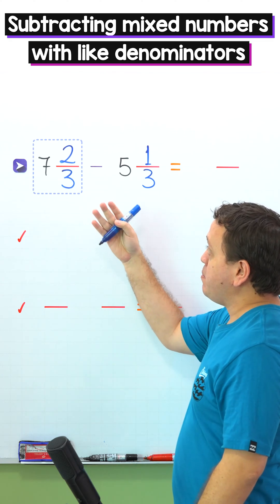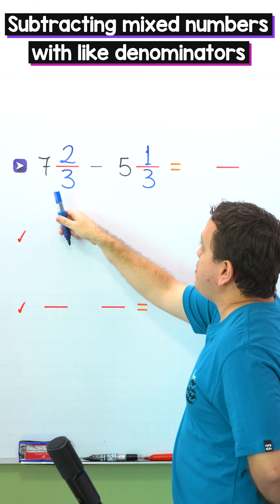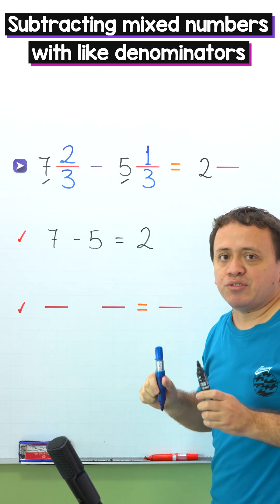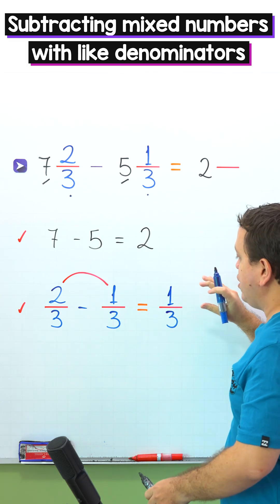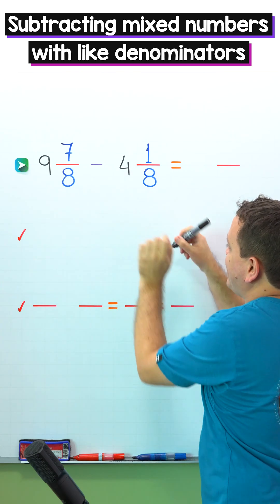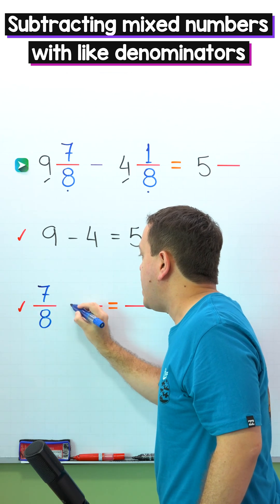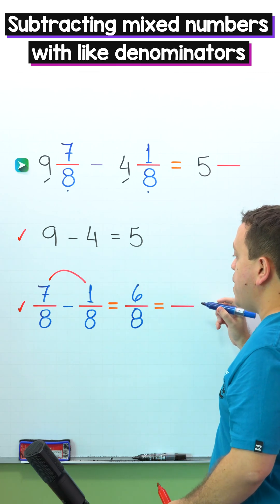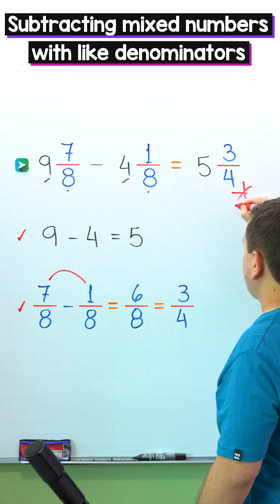Subtracting Mixed Numbers with Like Denominators | Easy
Today we are going to subtract mixed numbers with like denominators.

In this lesson, I will show you how to subtract mixed fractions or mixed numbers with like denominators. It’s easy. We will start with a quick review of the mixed numbers and the proper fractions.

In the first example, we will see the procedure for subtracting mixed numbers with like denominators. First, we subtract the whole numbers, then, the fractions. Lastly, we add the difference of the fractions to the difference of the whole numbers.

In the second example, we will need to simplify the difference of the fractions.

That’s all for today, if you want to learn more about mixed numbers, check the playlist above.

🍏 Today's menu:
🍎 00:00 - Intro
🍐 00:04 - Review
🥝 00:24 - Example 1
🍊 01:31 - Example 2
🍇 02:52 - See you!